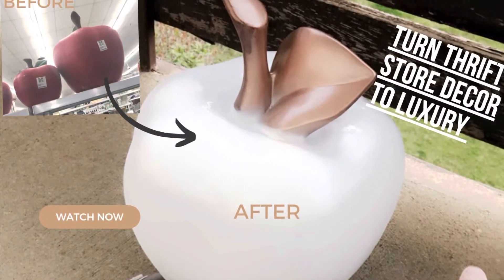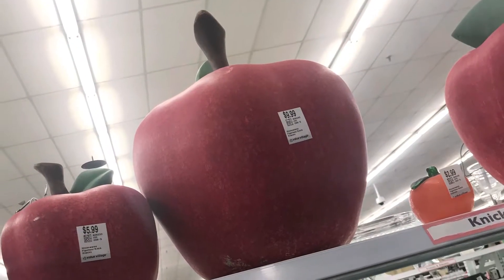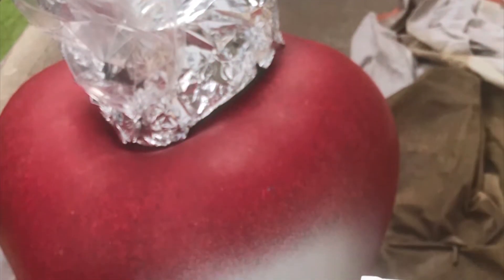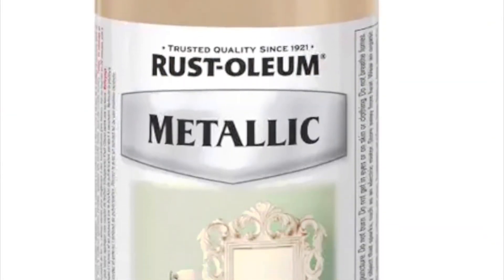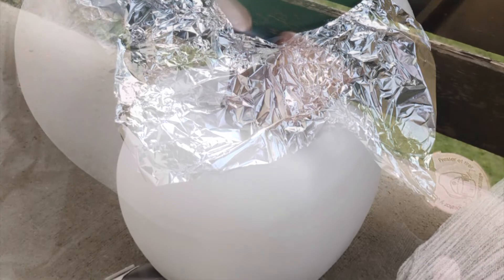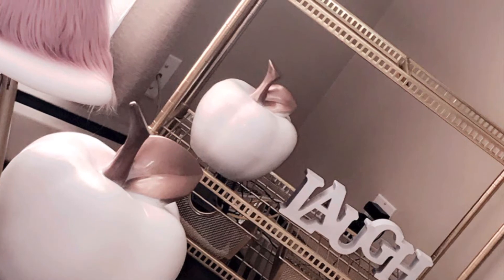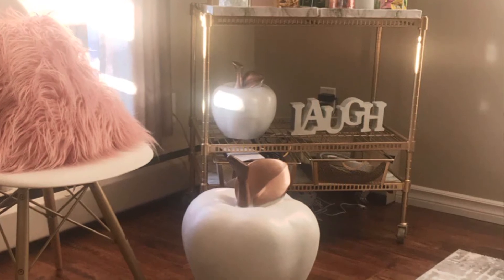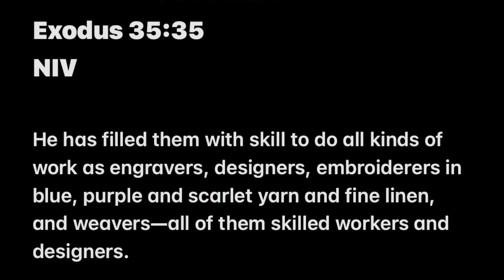TURN THRIFT STORE ITEMS TO LUXURIOUS HOME DECOR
Are you decorating your space? With a little spray paint you can turn anything into something. Watch me repaint these Apples & turn them into show stoppers.

Apples were purchased at Value Village.
Spray paint purchased at Walmart